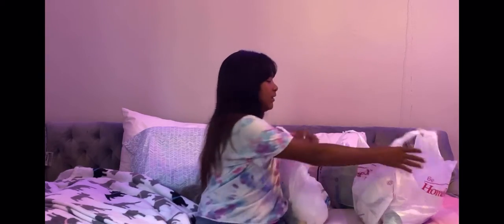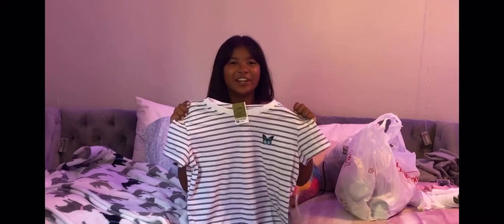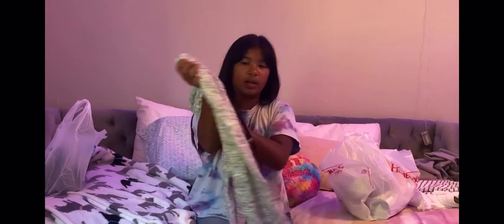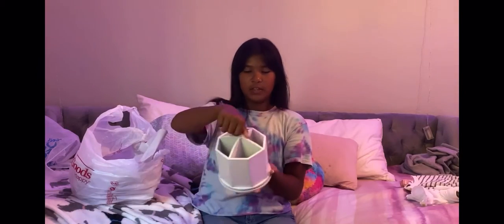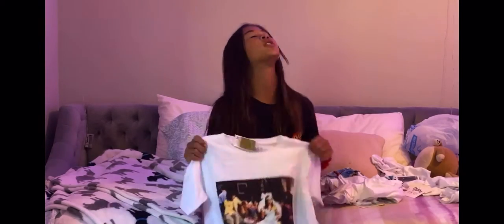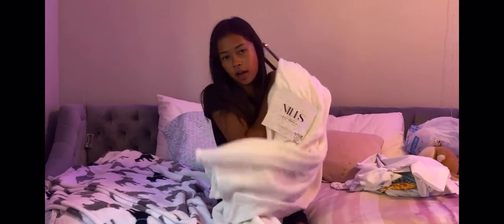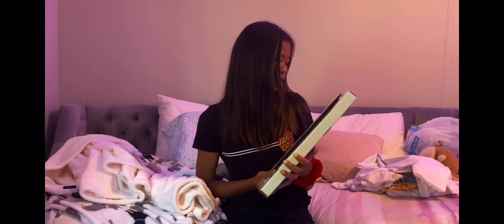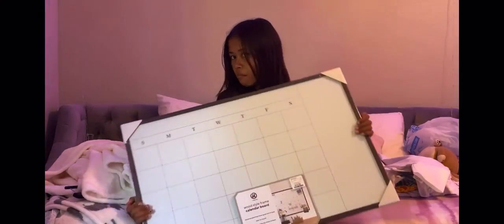July 28, 2020